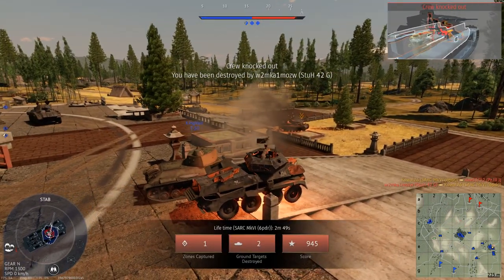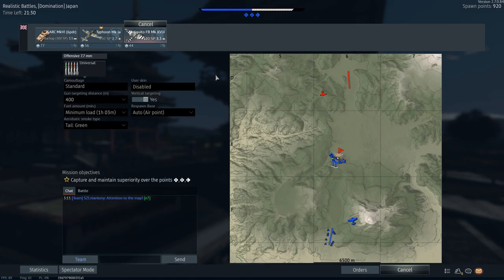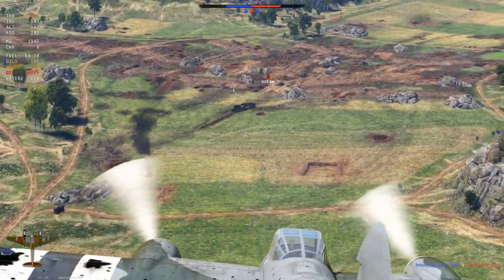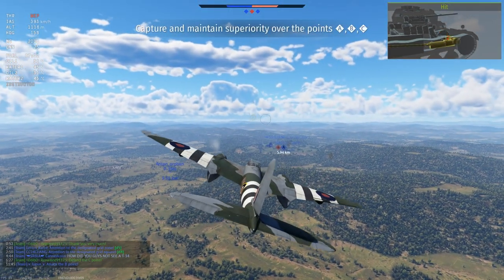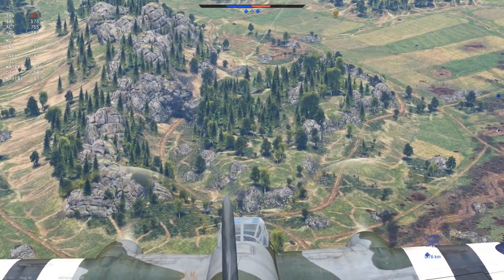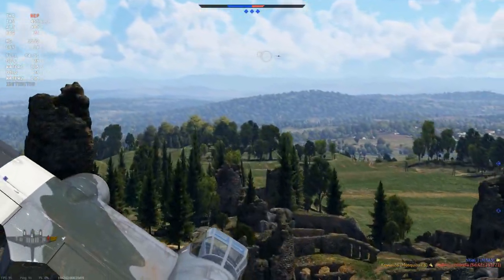Bri'ish Duck | Mosquito FB with a 57mm gun | War Thunder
0:00 - Intro
0:40 - Ingame vehicle overview
2:50 - First Round
5:00 - Second Round
9:55 - Third Round
22:20 - Outro

On this channel i post gameplay from mostly WarThunder, but i also use this opportunity to talk before the gameplay about history of the specific vehicles, so i can connect my passion and entertaiment at the same time.

A lot of videos on my channel are in polish language, but i switched recently to making them fully in english from now on. if you see this one, here is a link to a playlist with my other videos in english, i hope you will enjoy them as much as i enjoy making them!

I stream on Twitch every monday, wednesday, and friday starting at around 19;00 GMT, of course in english! come and say hello!

▬ My Rig ▬▬▬▬▬▬▬▬▬▬▬▬▬▬▬

CPU: AMD Ryzen 7 2700, 3.2GHz
GPU: Gainward GTX 1660 Ti Ghost 6 GB
MB: MSI B450-A PRO
RAM:  G.Skill Aegis, DDR4, 16 GB,3000MHz
SSD ADATA XPG SX6000 Pro 512GB PCIe x4 NVMe
PS: SilentiumPC Supremo FM2 Gold 650W
Cooler: SilentiumPC Navis RGB 240
Case: SilentiumPC Gladius GD6 TG ARGB